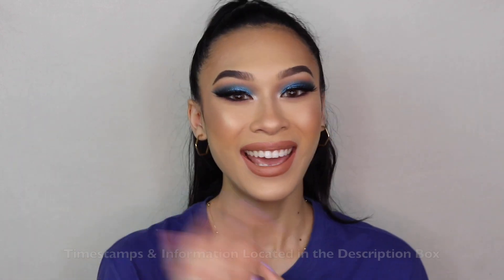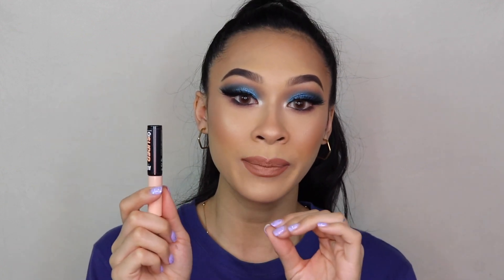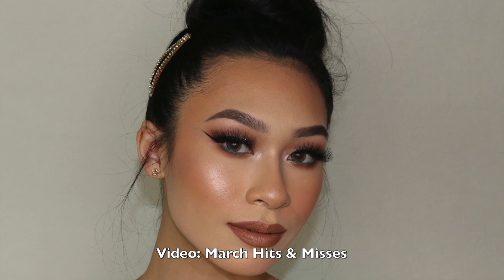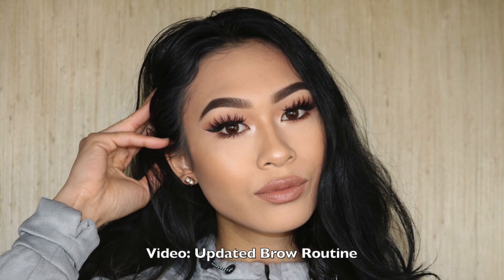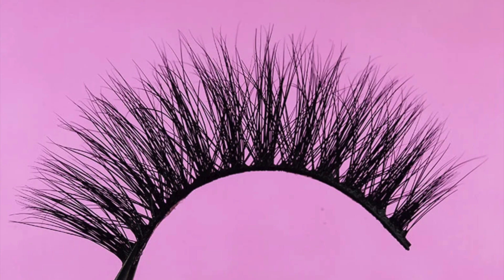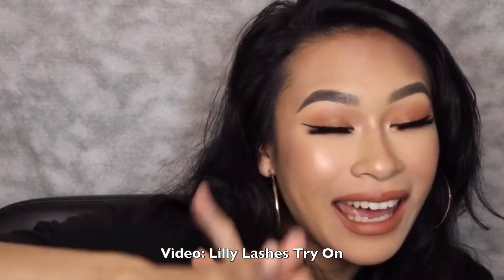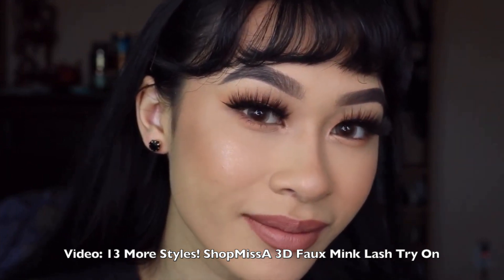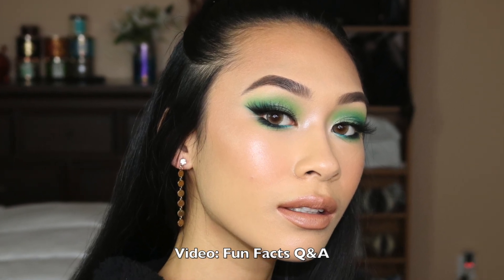MY TOP TIER FALSE EYELASH STYLES + BRAND RECOMMENDATIONS!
This video has been highly requested and I am so sorry for the delay! I didn’t know how I’d execute this video without ruining my lash line again, but with the power of editing and the course of 5 days, I figured it out. I hope you all enjoy my top favorite lashes and of course there were dozens of honorable mentions, but I tried to only showcase my top picks.
LOVE YOU

In this video I show you my eyeliner, lash routine, and a list of some of the lashes that I consider my all times faves and honorable mentions

LASH GLUE- 01:09

Contacts: Mi Gelato Tiramisu
Earrings: ShopMissA
Face: Fenty matte primer, too faced born this way foundation golden beige, FAB bendy avocado concealer 2.5, colourpop foundation stick dark 165N and translucent setting powder, catrice sun lover bronzer and ms amber brown blush, shopmissa lavish highlight
Eyes: Real her eye am strong brow pencil, Wet n wild brow powder ash brown, Colourpop dream st palette, shopmissa wonder liner black and lash glue, Koko lashes fifth ave
Lips: colourpop curvii lip liner and Mac naturally transformed lipstick

Instagram, TikTok, Twitter, Facebook: ThatsSoYin
MyLookingGlass: Thats.so.yin
BeautyByJasmineYin.Com

{RECOMMENDED THAT CODES AND LINKS MUST BE USED TOGETHER}

▪️FAQ:
📊Business Management
💻iMovie